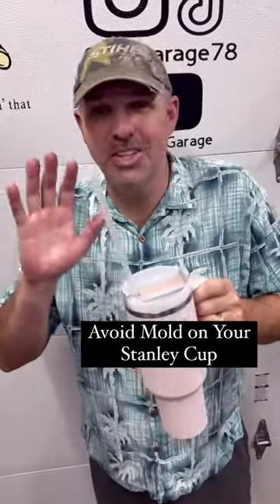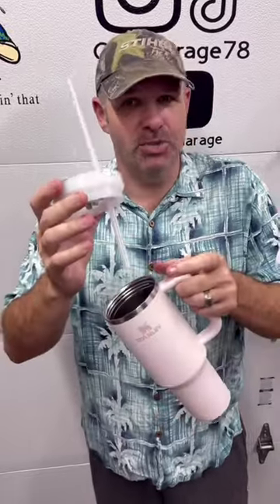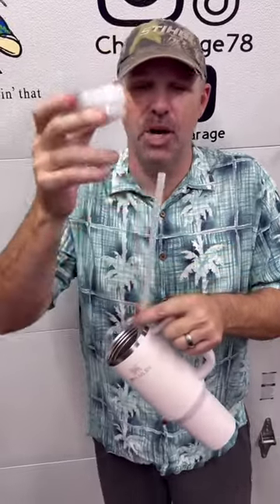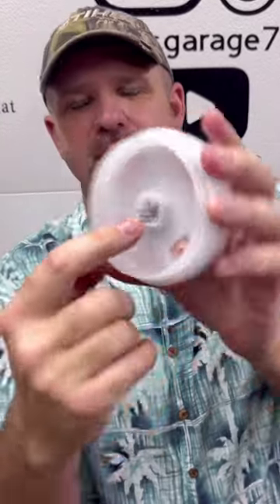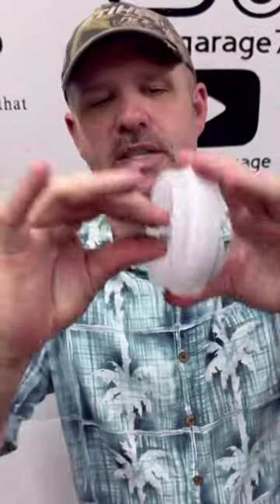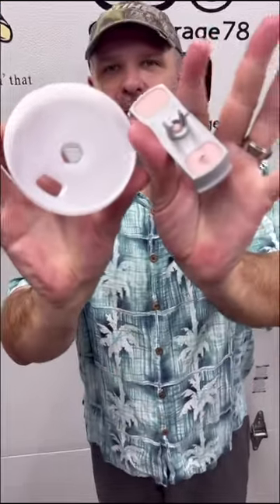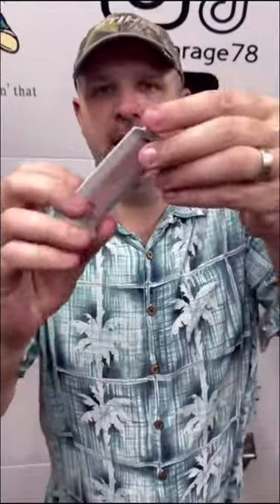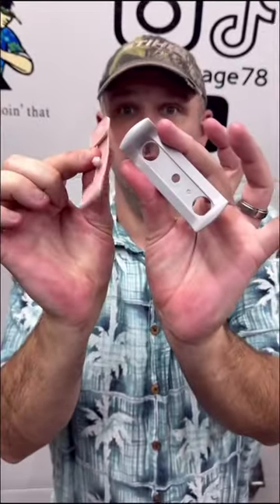How to PREVENT MOLD In Your STANLEY CUP!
How to PROPERLY CLEAN Your STANLEY CUP!